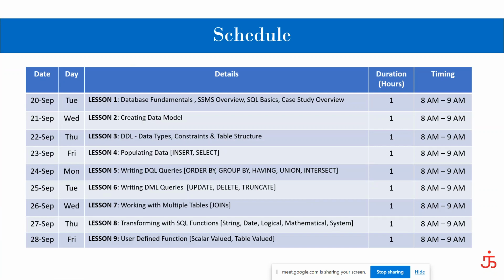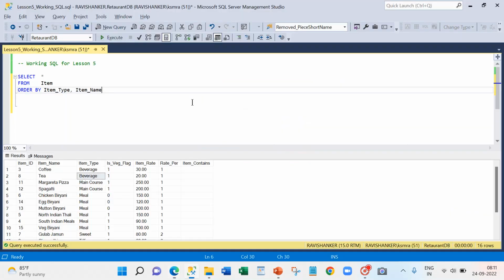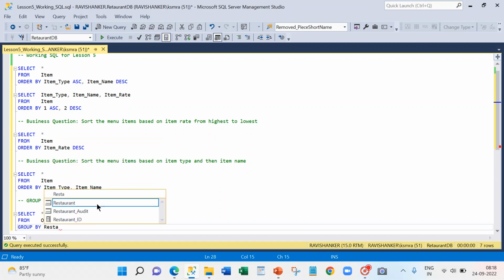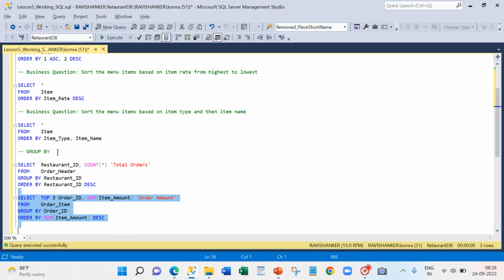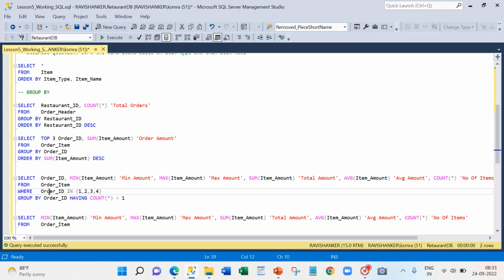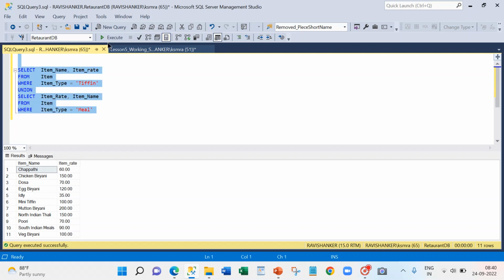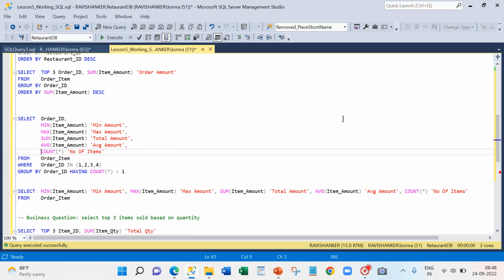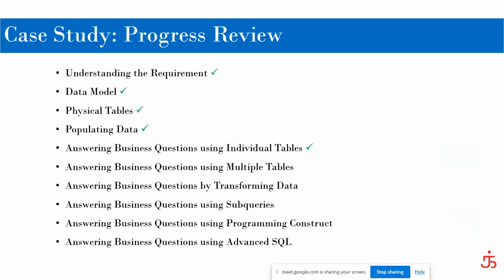Lesson 5 - Writing DQL Statements | Learn SQL with Restaurant Case Study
Learn SQL with Restaurant Case Study - Writing DQL Statements

Topics Covered:
ORDER BY
GROUP BY
HAVING
UNION
UNION ALL
INTERSECT
EXCEPT